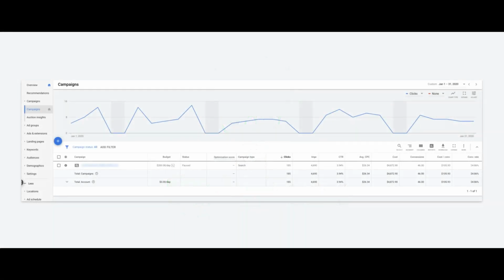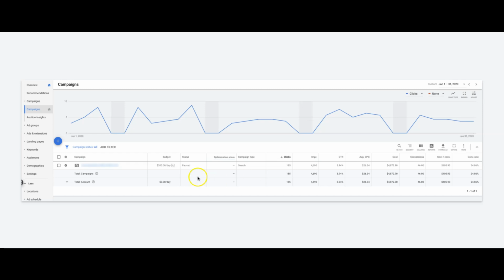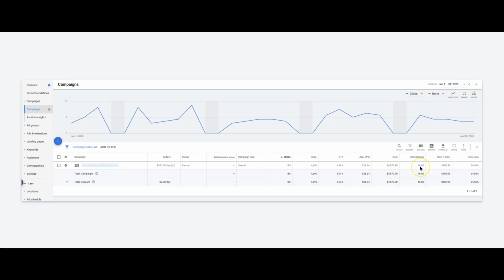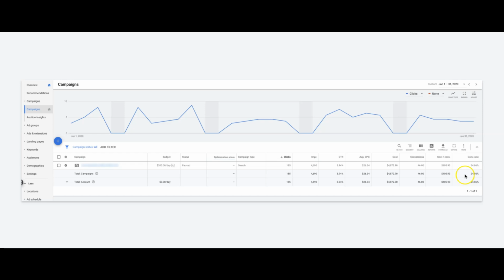Mold Removal / Remediation Google Ads PPC Case Study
Watch as I run through a client's Google Ads PPC case study in the Mold Removal / Remediation niche.